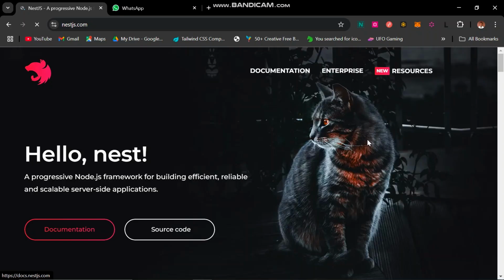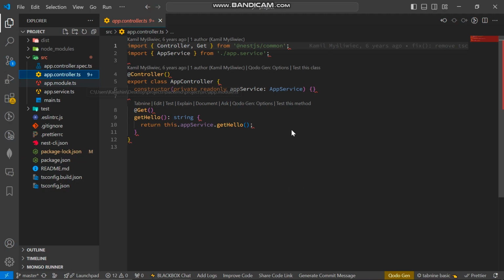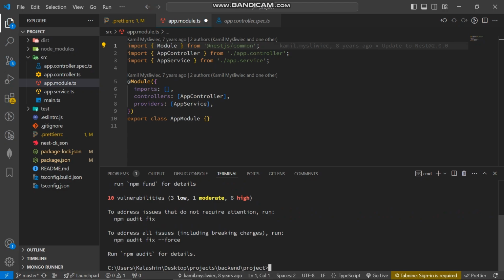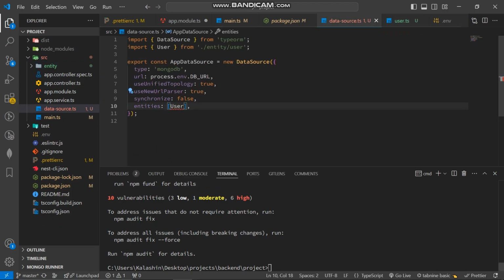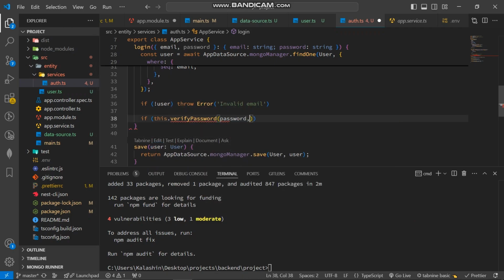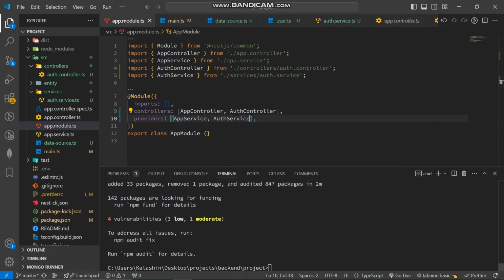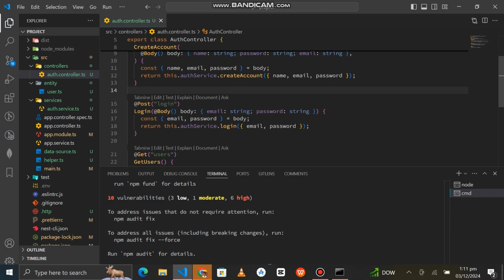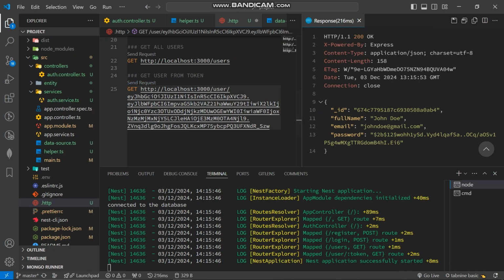Building an auth system with NestJS, Typescript and NestJS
Learn how to create a basic email/password authentication system using NestJS, TypeScript, and MongoDB. This tutorial covers project setup, TypeORM, user registration, login, JWT implementation, and password reset functionality. Source code on GitHub!